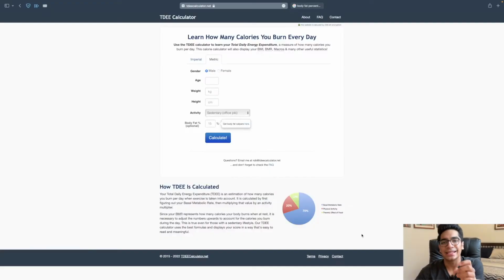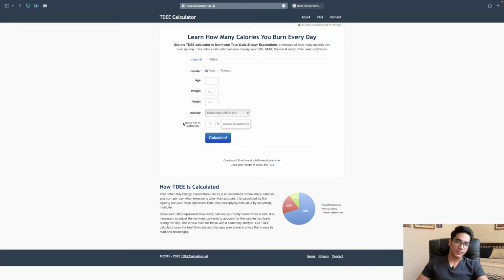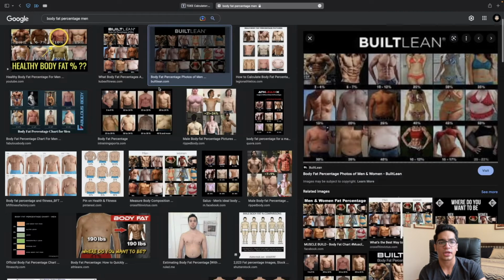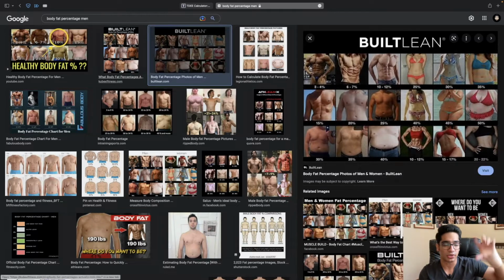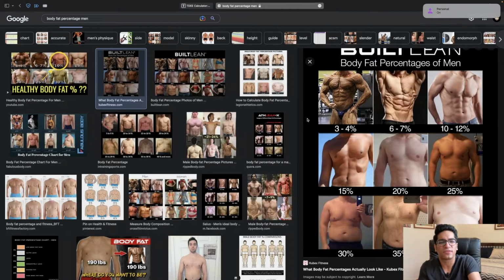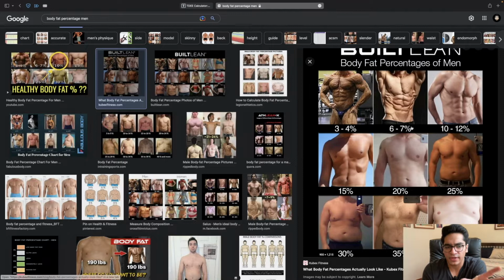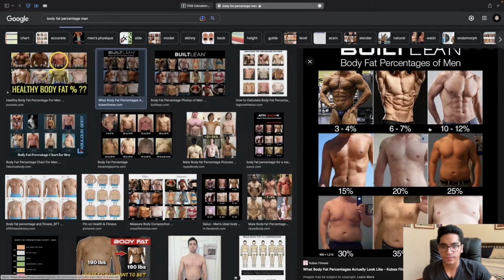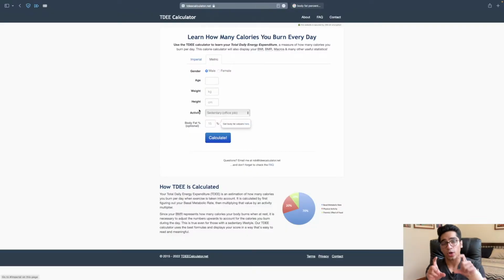Technicals of Fat Loss: The Scientific Way to Go About Losing Fat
Link to video explaining "Why" exactly you'd not want to go about fat loss the mainstream way

We're going into the nitty-gritties with this one guys.
In the last one, we talked about why crash dieting is a terrible idea.
In this one, we talk about what to do instead, as well as how to do it.
On paper maintenance calories, actual maintenance calories, how to begin fat loss, what range to stick to, all of it.
This one's packed with knowledge.. hope you guys like it :)

--CHAPTERS--
00:00 Introduction
00:54 Fundamentals
02:07 How Much Should You Eat
04:08 Maintenance Calories
05:58 Actual Maintenance
09:44 Range
11:42 Exactly How to Go About it